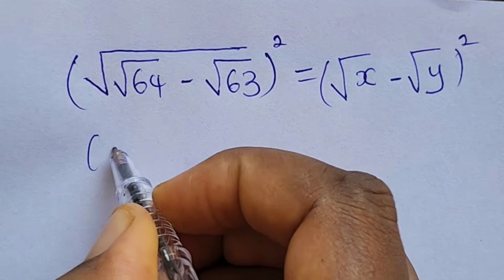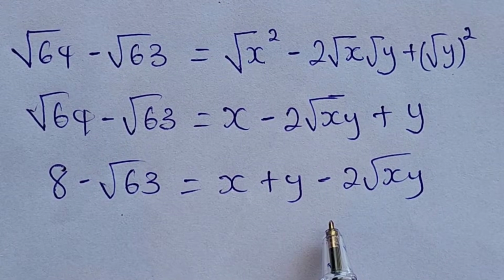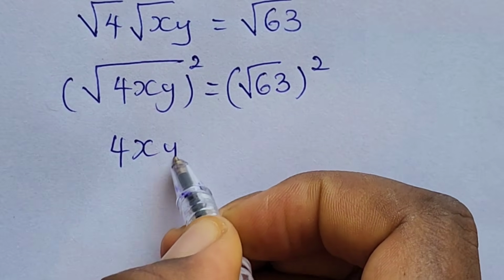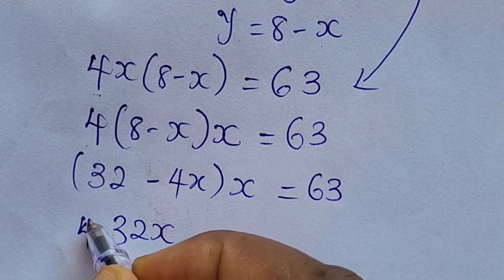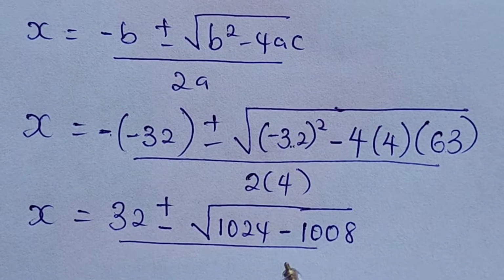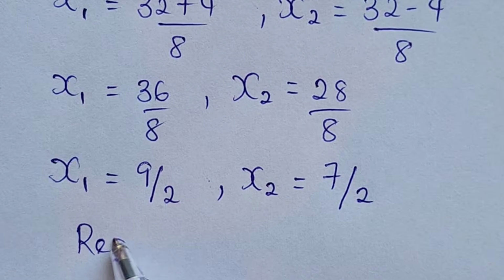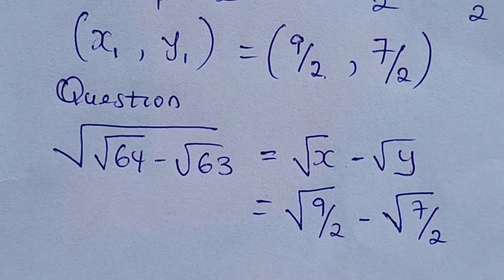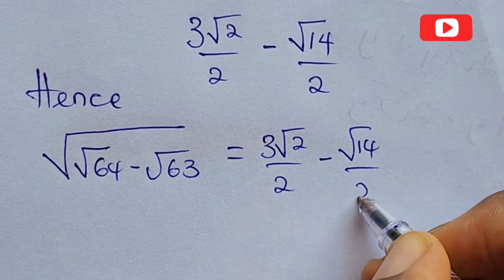99% FAILED |NICE SQUARE ROOT SIMPLIFICATION | CAN YOU SOLVE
📘 Square Root of (√64 − √63) Explained Step-by-Step!🧠✨

Are you struggling with expressions involving nested radicals like √(√64− √63)? In this short and clear math tutorial, we break down the entire process so you can understand how to simplify radical expressions without confusion.

In this video, you'll learn:
✔️ How to evaluate √64 and √63
✔️ How to simplify expressions with radicals
✔️ Tips for solving nested square root problems
✔️ A quick method for checking your answers

This lesson is perfect for middle school, high school, and exam prep for JAMB, WAEC, NECO, SAT, GCSE, and more!

simplification of radicals. surd, radical trick for math lovers

⭐ Inspired by Top Math Creators
We bring you clear explanations just like PatrickJMT, Eddie Woo, 3Blue1Brown, Numberphile, Khan Academy, Math Antics, and Organic Chemistry Tutor, making math simple and engaging for everyone!

🔔 Don’t Forget!
More math tricks and exam hacks are coming your way!